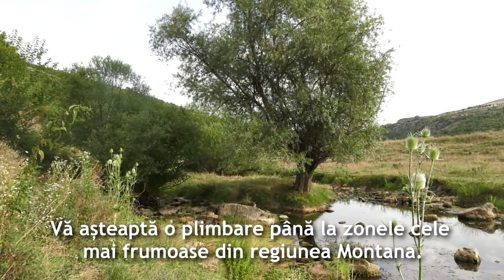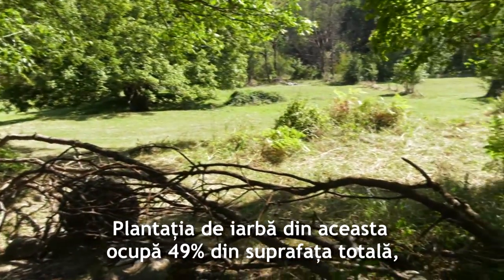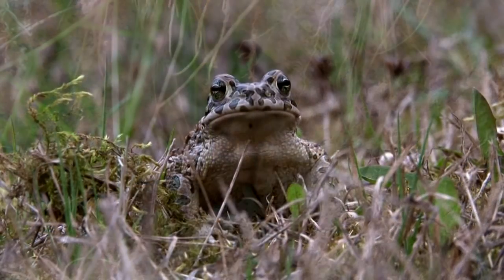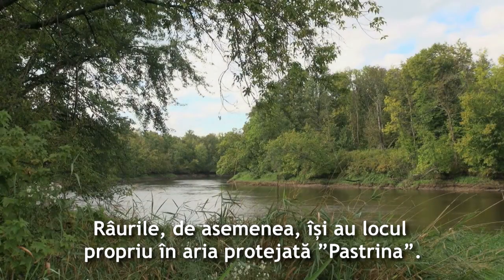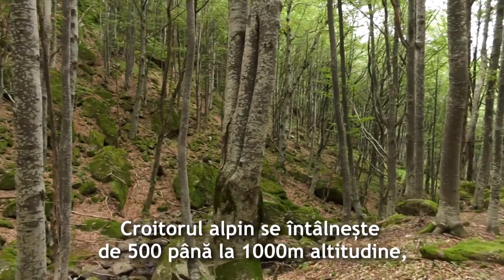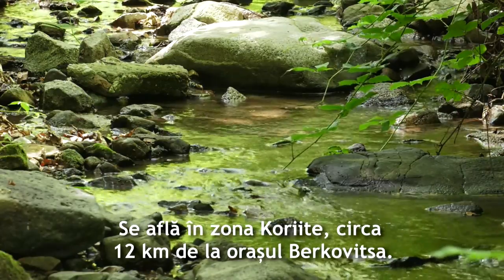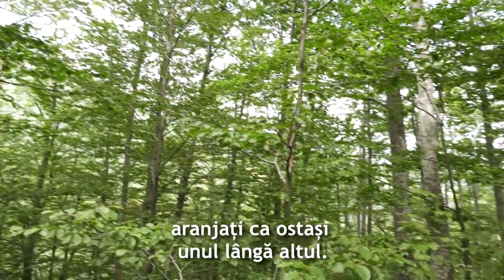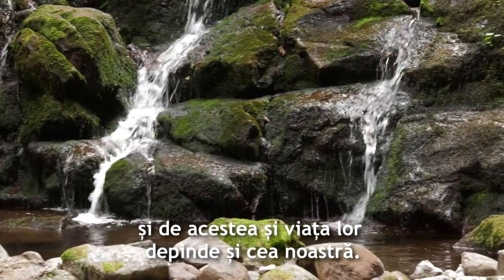10 PA Pastrina RO